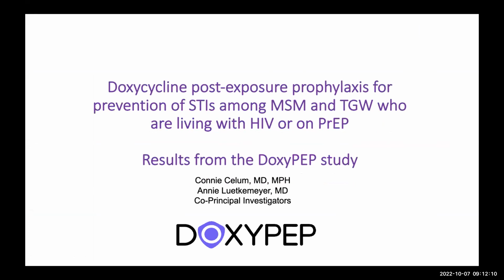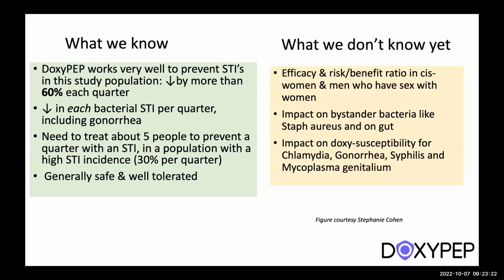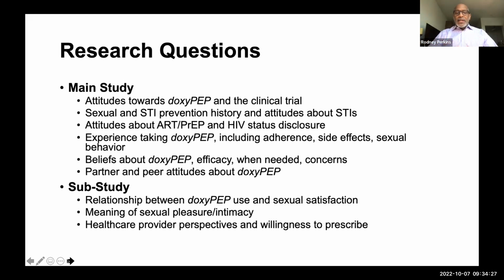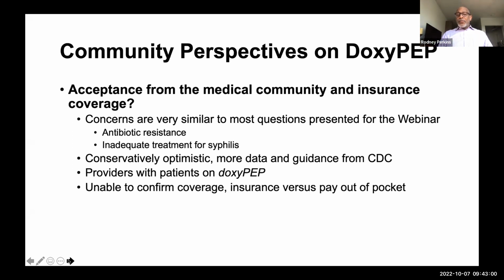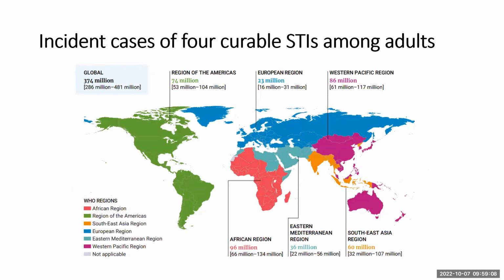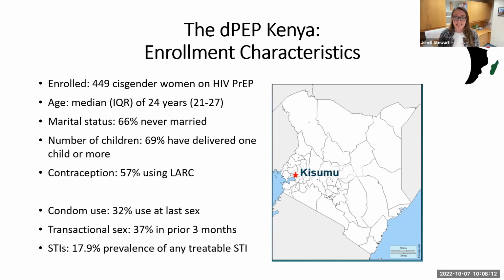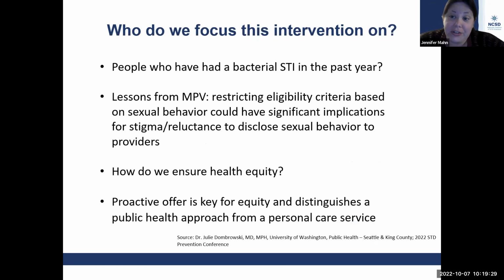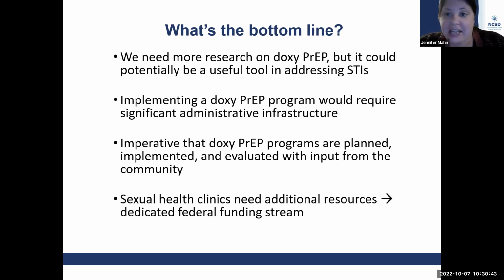Doxycycline for STI Prevention: Evidence and Current Research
Very high STI prevalence is being observed globally. Doxycycline post-exposure prophylaxis (dPEP) has been proposed as an STI prevention strategy to reduce chlamydia, syphilis, and possibly gonorrhea, and trials are ongoing among cisgender gay and bisexual men as well as African cisgender women. Join us to hear the latest scientific data and discuss implications for policy and program.

Speakers:
-Dr. Connie Celum, University of Washington
-Jennifer Mahn, National Coalition of STD Directors
-Dr. Victor Omollo, Kenya Medical Research Institute
-Rodney Perkins, University of Washington
-Dr. Jenell Stewart, University of Minnesota | Hennepin Healthcare Research Institute